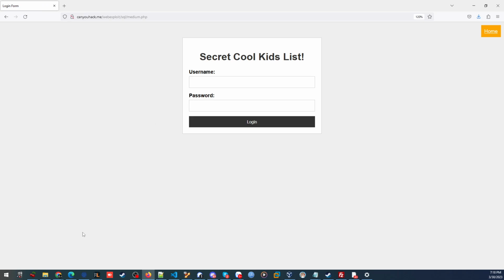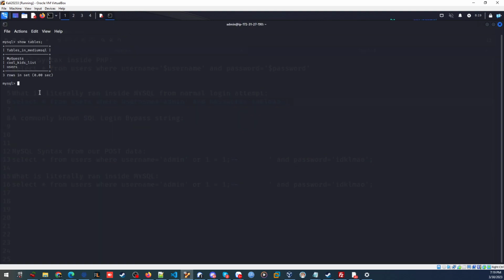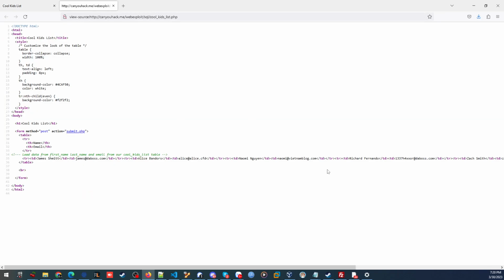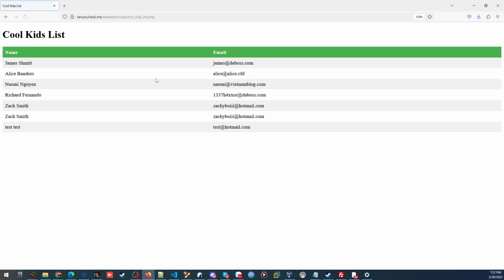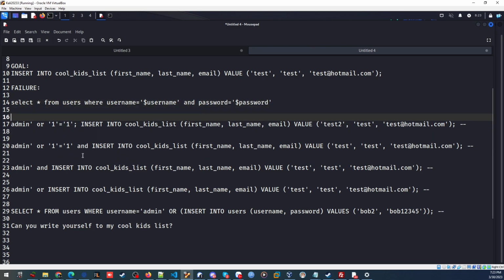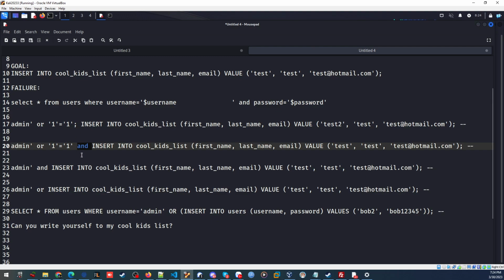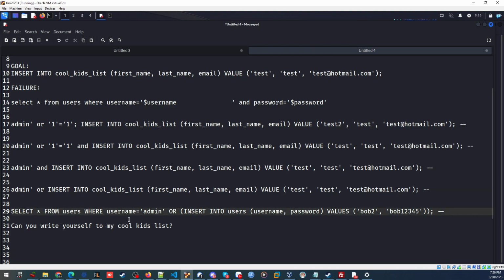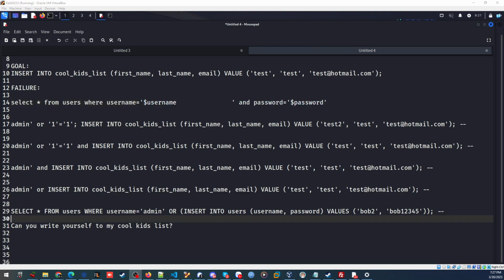MySQL injection for noobs - Understanding AND/OR during injections.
Next week I plan to start an extensive MySQL injections video series.